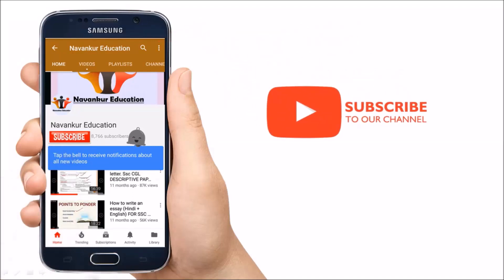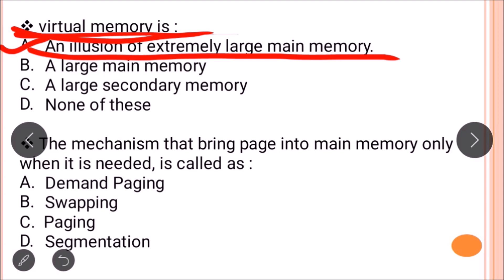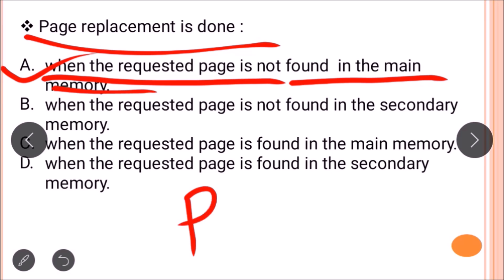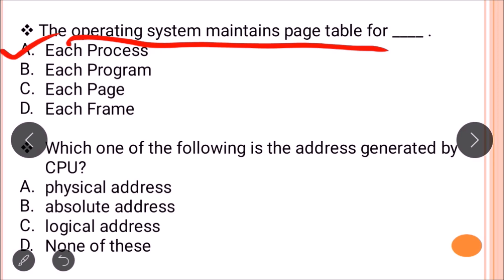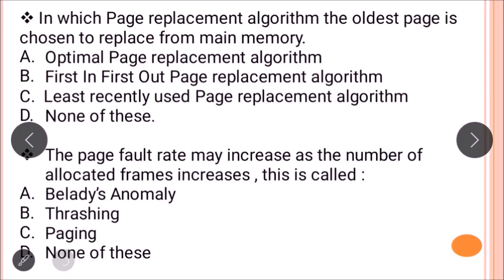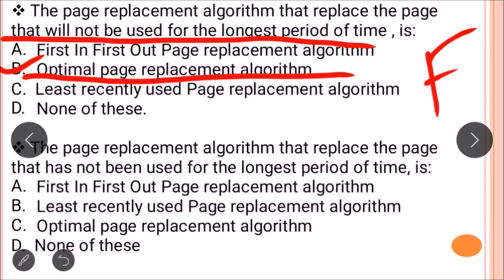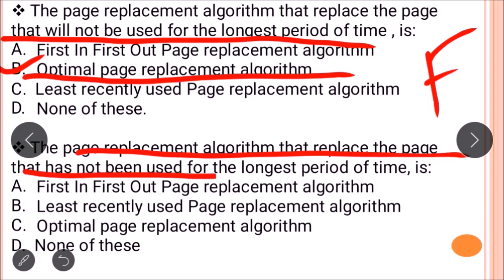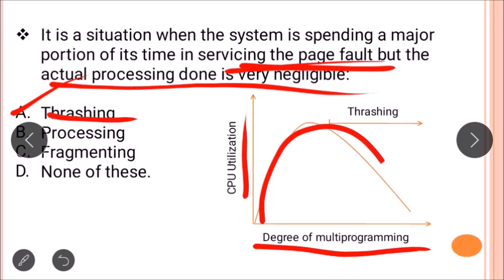(SET 5) MCQs On Operating system page replacement and virtual memory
MCQs On Operating system page replacement and virtual memory This video is very Important For NET JRF, Bank SO (IT Officer) , PG Entrance Exams.